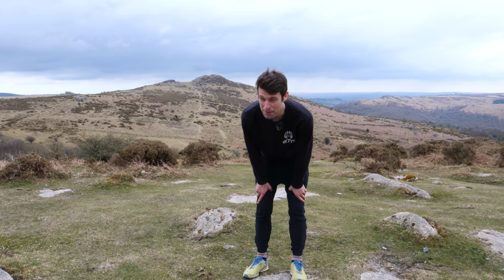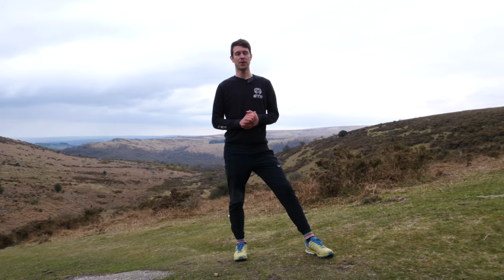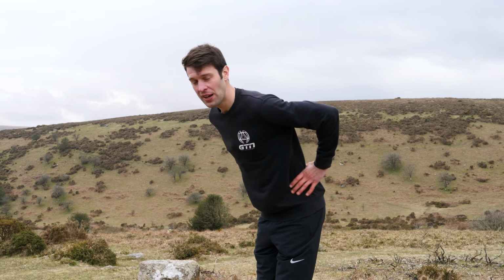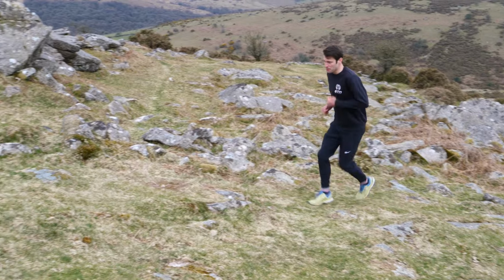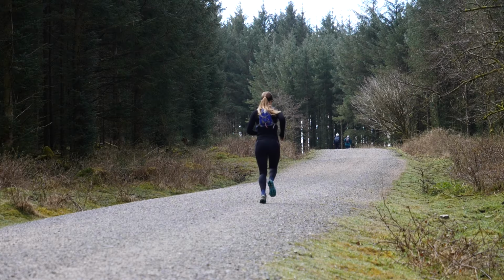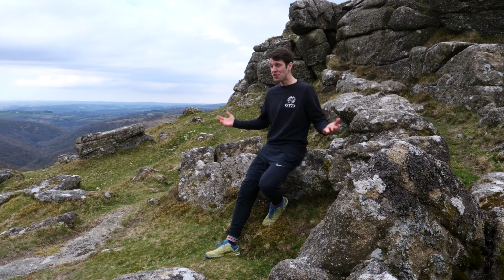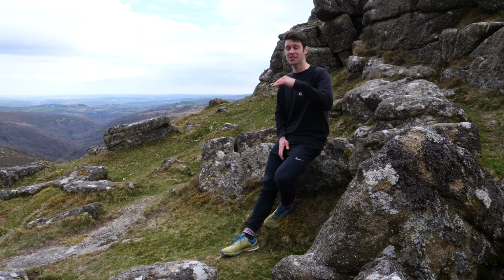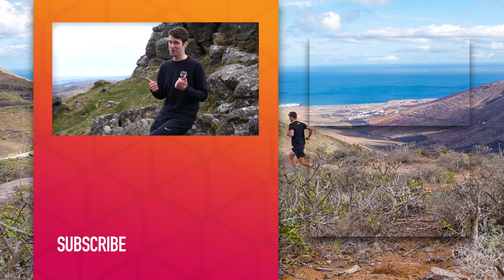How To Run Uphill | Make Hill Running Easy!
Running uphill is hard, right? They can be a bit of a struggle but as runners and triathletes, we can't avoid them forever! There are certain aspects of our running gait that we can work or alter to make things more efficient. Here are our top tips to make uphill running easier.

📹 Top 6 Tips On How To Run Without Getting Tired!

ES_Back in Time - They Fall
ES_Beyond Elysium - Wellmess
ES_Black Vulture (Instrumental Version) - Static Rush
ES_Breaking My Own Heart (Instrumental Version) - Rain Jewels
ES_Check For Pulse (Instrumental Version) - Duplex Heart
ES_I Don't Know How They Know My Name - Of Men And Wolves
ES_Love Is Blind (Instrumental Version) - Coma Svensson
ES_Sin City - Sven Karlsson
ES_Sleeplessness - Glow Machine